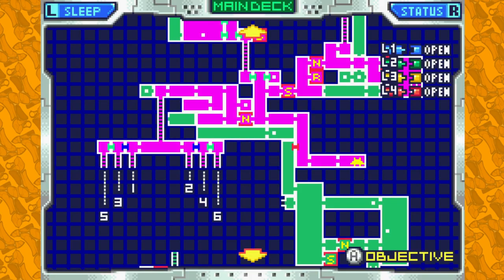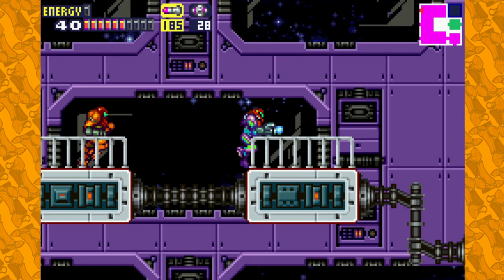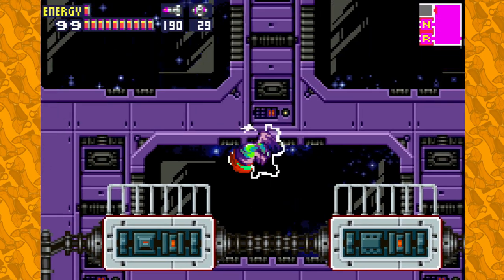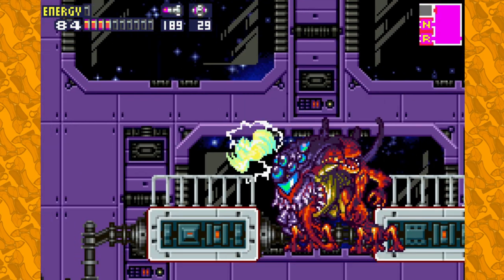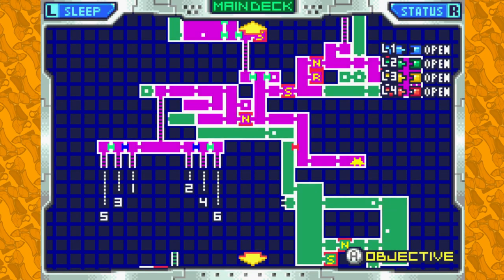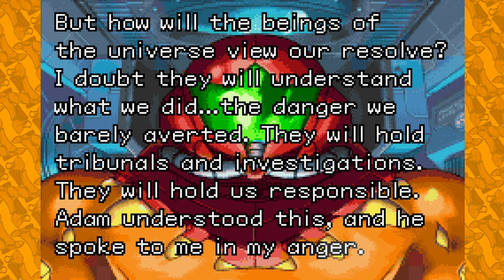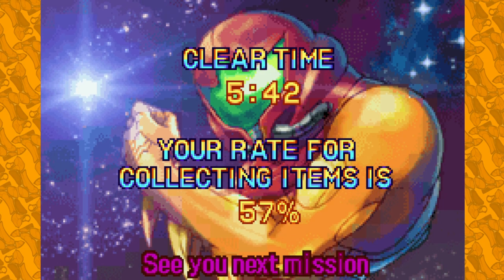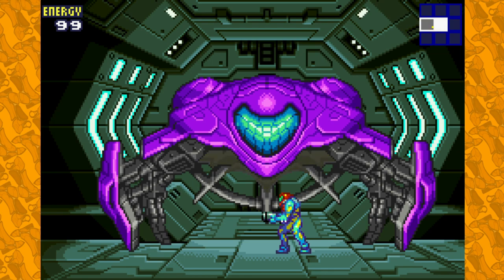Metroid Fusion, Done and Dusted | Let's Play Metroid Fusion BLIND in 2021 | FINALE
~It's the Month of Metroid!~

WE'RE KEEPING THIS METROID TRAIN A-ROLLIN' and jumping straight in to Metroid Fusion! To prepare for the arrival of Metroid: Dread, I'm going to be playing through as many Metroid games as I can before its release on October 8th. It's a Herculean task and DAMN am I excited for it. LETS GO.

Thumbnail art courtesy of @CanadianAniGuy, check him out below!